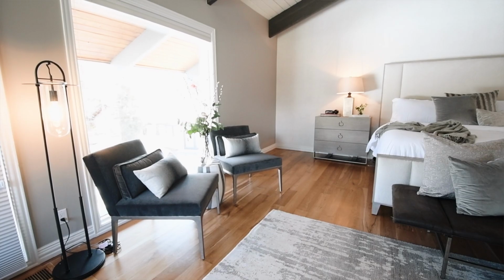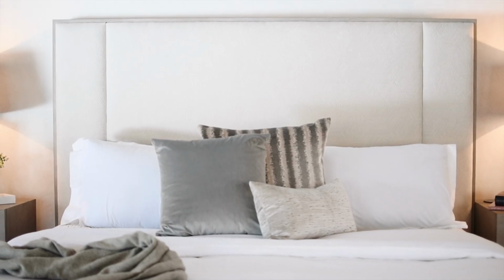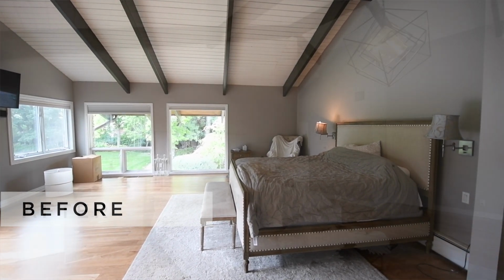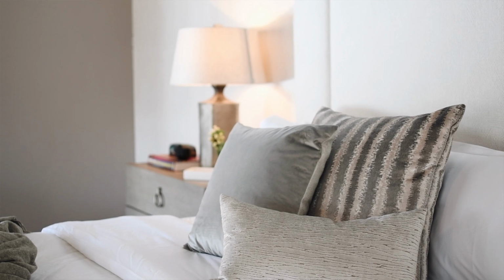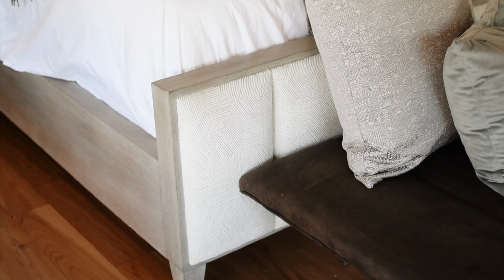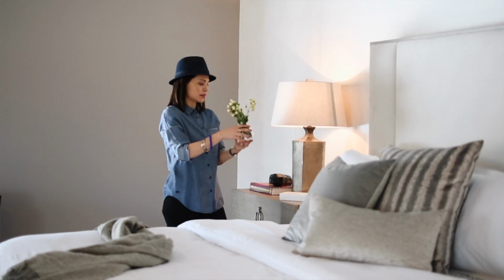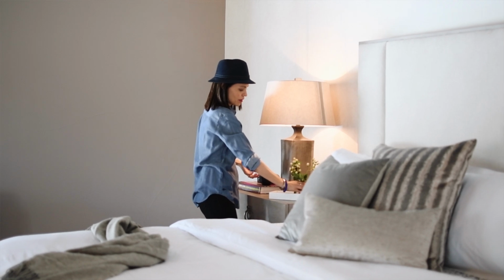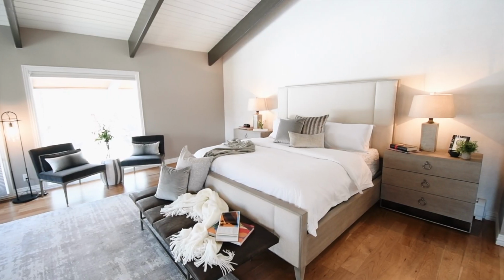A Master Bedroom: By Margarita Bravo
Our Denver studio gave this master bedroom a simple, neutral-hued look. We wanted to make sure the room is comfortable, and the style we had in mind is subtle sophistication. Materials like distressed wood for the bed and night tables and the textured wallpaper behind the bed add dimension to the room. We also added a bench at the foot of the bed so that the dogs, who are an important part of this family, can climb into bed using the bench.

MARGARITA BRAVO is a one-stop-shop interior designer, decorator, remodeler, and furniture curator serving clients nationwide from her design studios in Denver, Miami, and Montecito/Santa Barbara.